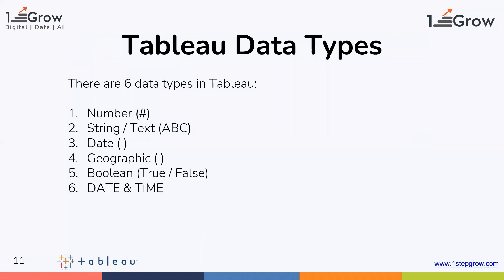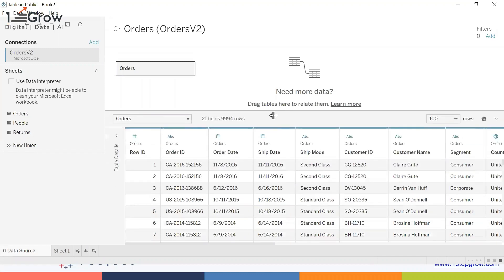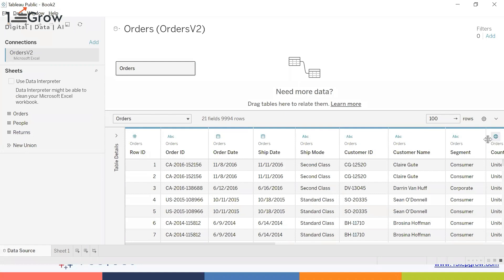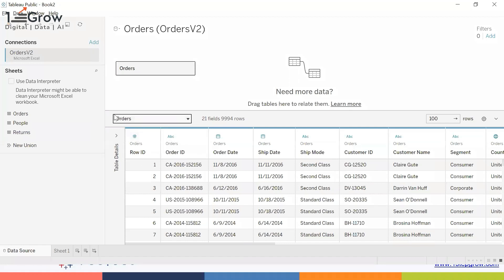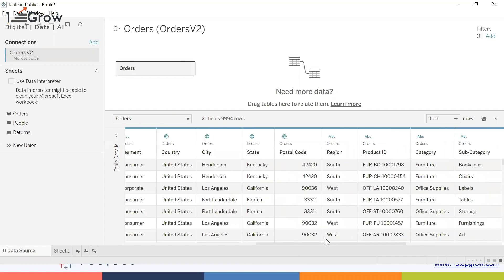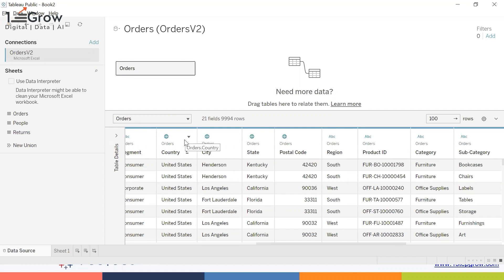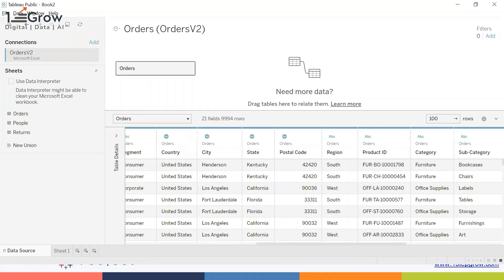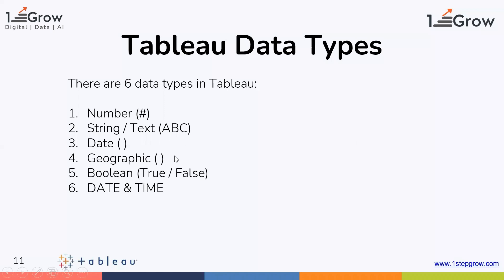Different Data Types in Tableau | How many Data Types in Tableau - 1stepGrow Academy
The video is well explained about the different data types in tableau, Date and time values, numeric values, boolean values, geographical values, etc.

Topics explained in the video

0:00 Data Types in Tableau
0:05 Different Data types of Tableau
0:40 Data Types of different formats
01:18 Boolean Data Type
01:23 Date & Time Data Type

To enroll in courses, book a counselling session and & talk to our expert